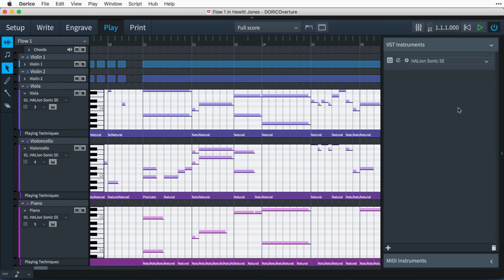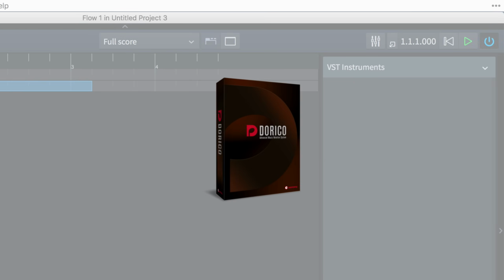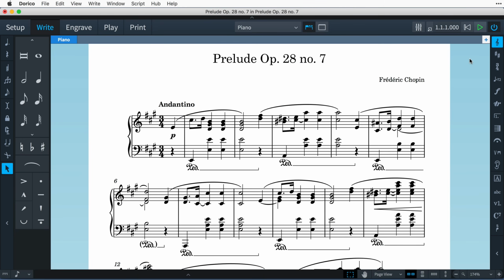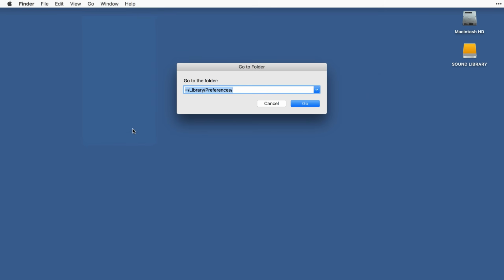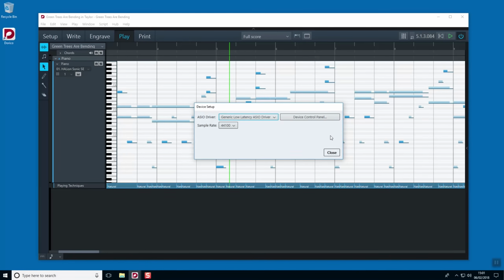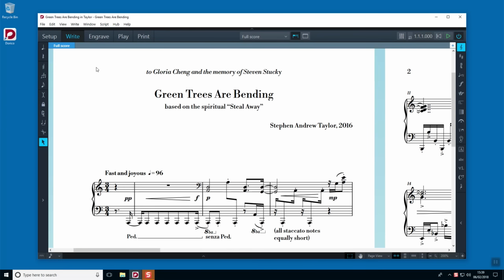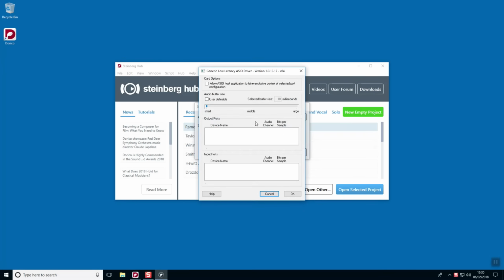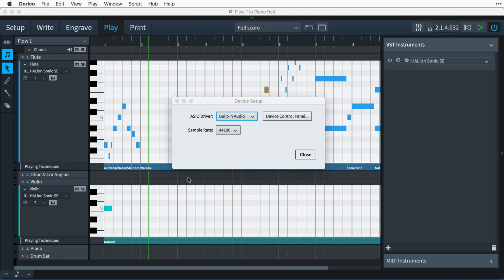Troubleshooting Playback Issues in Dorico | Support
Dorico's playback features are designed to be easy to use, with minimal setup required. If you are experiencing problems such as Dorico not playing back audio or incorrect sounds this video will guide you through many of the possible reasons and show you how to fix them so you are back up and running quickly.

For specific issue resolutions, use the index:
00:00 Introduction
01:44 HALion Sonic SE not loading
02:03 Installing HALion Sonic SE and HALion Symphonic Orchestra
03:19 HALion Sonic installed and loading, but not hearing any sound
04:46 Incorrect sounds loading into HALion Sonic SE
05:18 Resetting HALion Sonic SE database
07:10 Clicks and dropouts in audio – changing HALion Sonic SE options
08:33 Audio setup of your computer
08:41 Green playhead not moving during playback
09:07 What is the Generic Low Latency ASIO Driver on Windows?
10:25 Mac uses the Built-in Audio Driver; switching driver to use external/alternative audio devices
10:40 Dorico only sends audio to first stereo pair of outputs on audio device
11:33 Windows audio issues: configuring the Generic Low Latency ASIO Driver
12:23 How to fix YouTube videos not playing, or playing without audio, when Dorico is running
12:56 Configuring Output Ports – check this section if you are not hearing any sound
14:39 Green playhead stops moving during playback or is out of time with the audio
15:40 Mac audio always plays back at full volume
16:04 Visit Dorico forum for further assistance